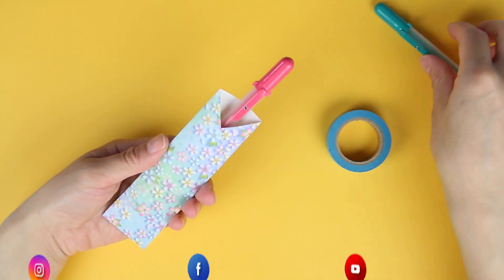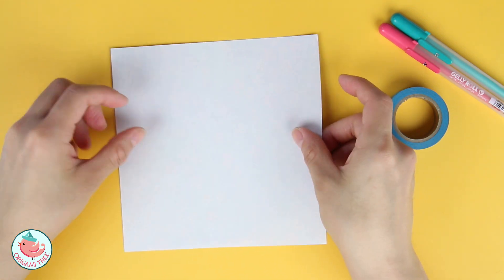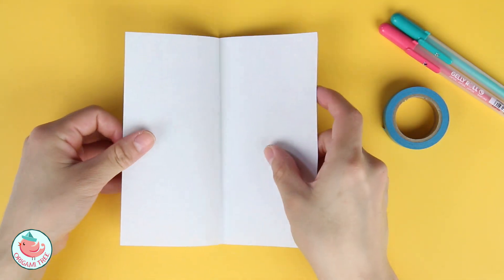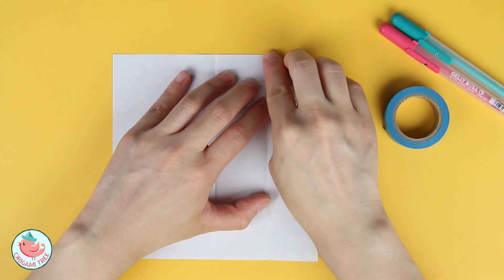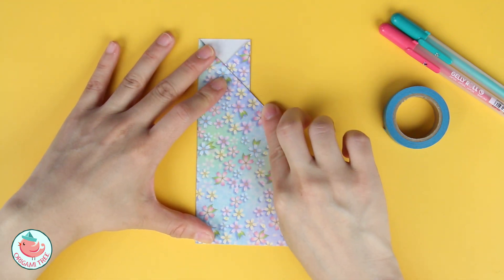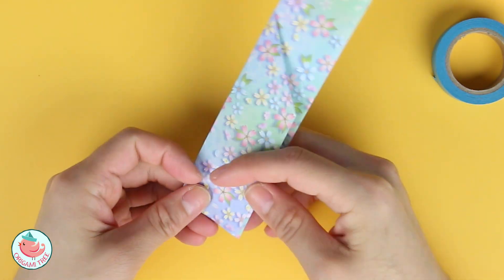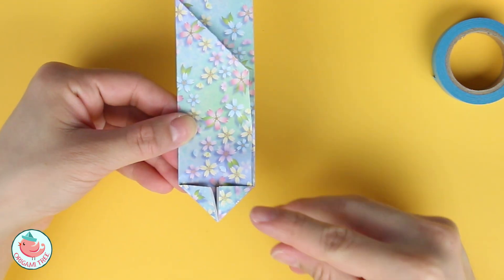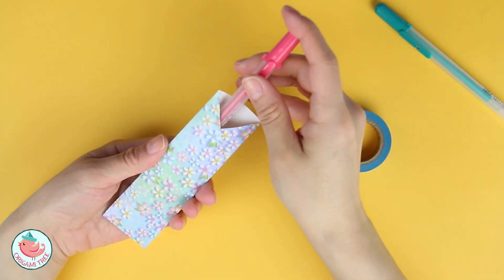Origami Pen Holder | Easy Paper Crafts!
Learn how to make an origami pen or pencil holder. This paper pen & pencil sleeve is an easy paper craft for kids. Make paper pen holders for back to school and to organize your pencil case!

SELECT MATERIALS / ADS: